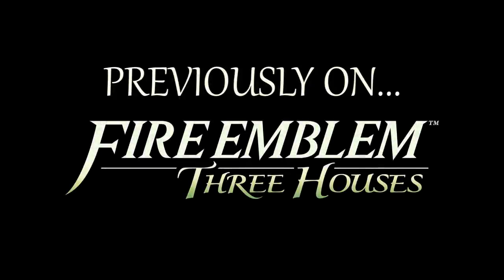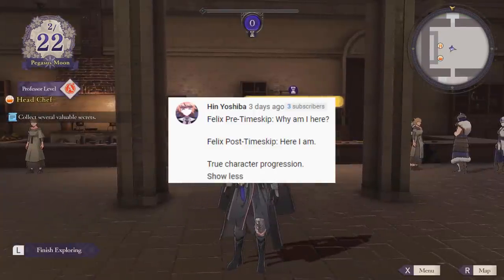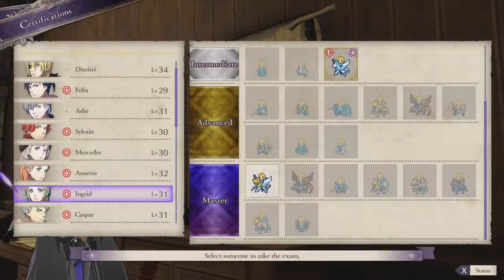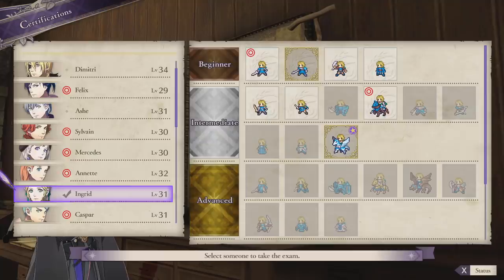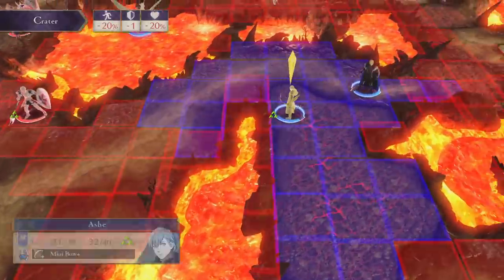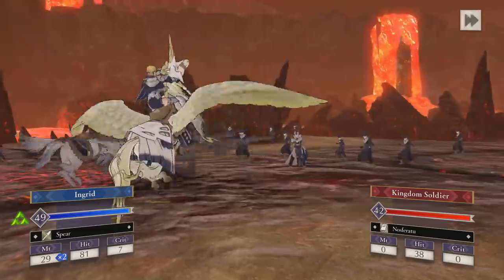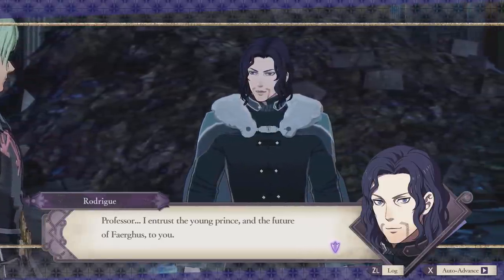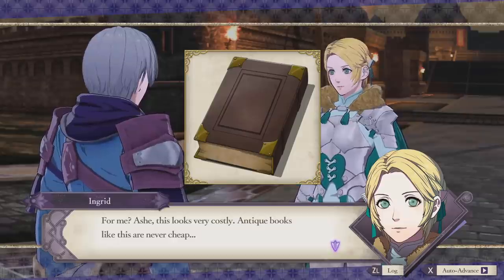SUCH IS WAR - Let's Play - Fire Emblem: Three Houses - 42 - Walkthrough and Playthrough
In today's episode of the Let's Play, walkthrough, and playthrough of Fire Emblem: Three Houses, Bizzlead and Dimitri battle against the Gray Lion, Gwendal, and meet up once again with Felix's father, Rodrigue.

If you wanna post spoilers or discuss future plot points, you can do so on the Discord or Steam Group.

Thanks for the like/favorite and leaving a comment, guys. They really do help me out, and I'm always happy to hear from you all. :)

GAME: Fire Emblem: Three Houses
AUTHOR: Intelligent Systems, Koei Tecmo Games

Fire Emblem: Three Houses is a tactical role-playing game, developed by Intelligent Systems and Koei Tecmo Games for the Nintendo Switch, and published worldwide by Nintendo on July 26, 2019. The game is an entry in the Fire Emblem series, and the first for home consoles since Fire Emblem: Radiant Dawn in 2007. Three Houses is set on the continent of Fódlan, divided between three rival nations now at peace, connected through the Garreg Mach Monastery. Taking the role of a former mercenary and new tutor at Garreg Mach, the player must choose a nation to support and guide them through a series of battles. The game carries over the turn-based tactical gameplay of earlier Fire Emblem titles, while incorporating social simulation and time management elements.